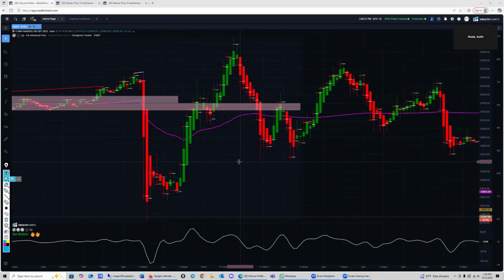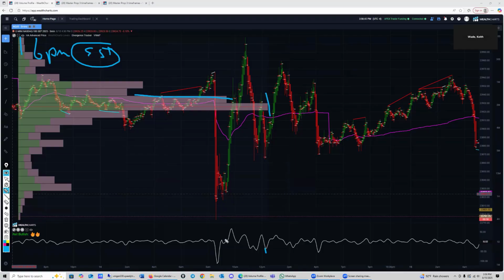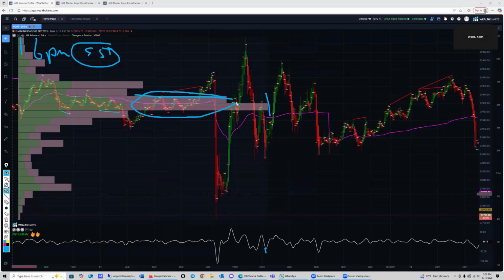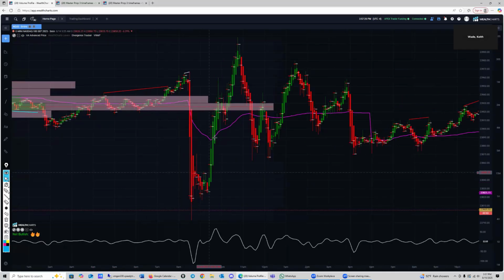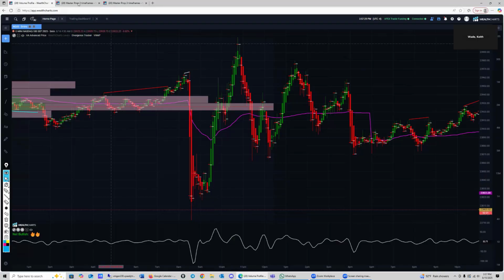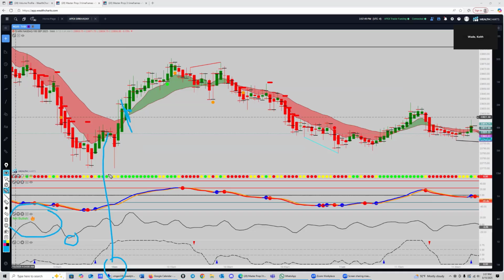These powerful strategies help guide our trading approach and follow through